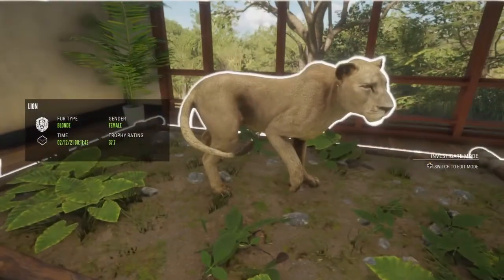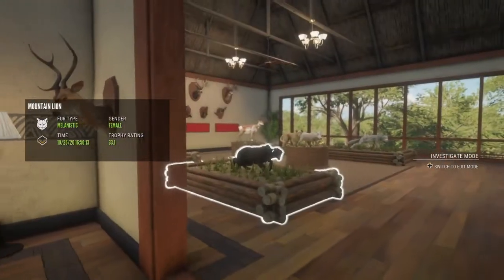Multiplayer Montage! | theHunter - Call of the Wild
I know that Te Awaroa came out today, but because of school, I had no way to get a video ready in time, so I thought a montage of some recent multiplayer kills would be good! Hope y'all enjoy!